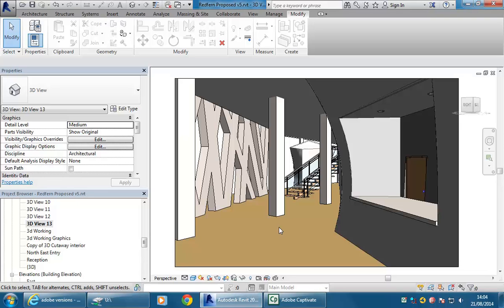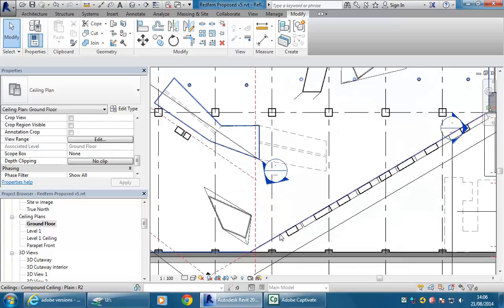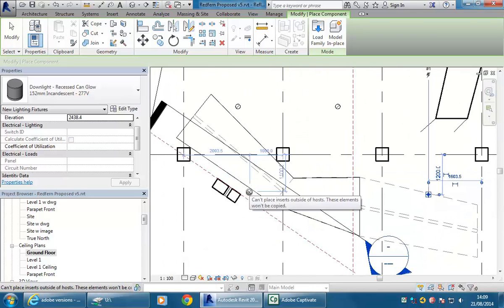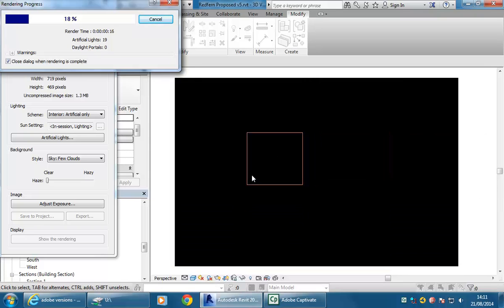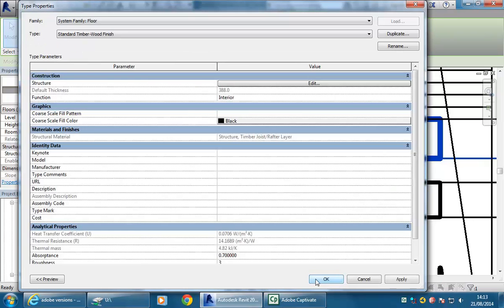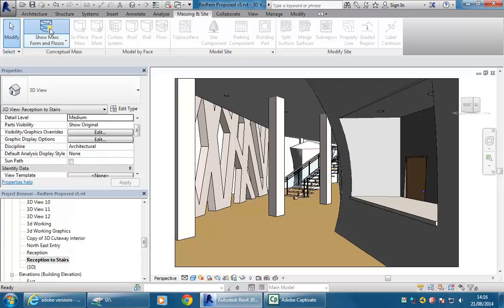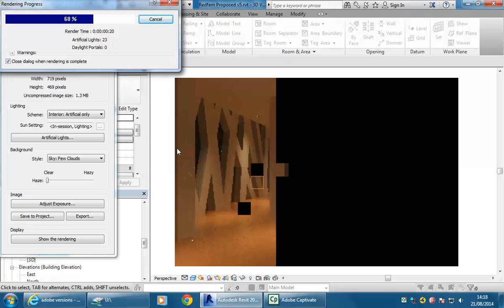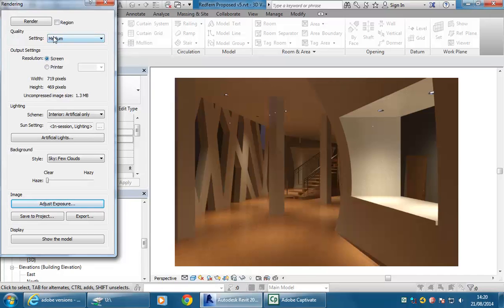Museum Senses 21 Basic Setup for Lighting